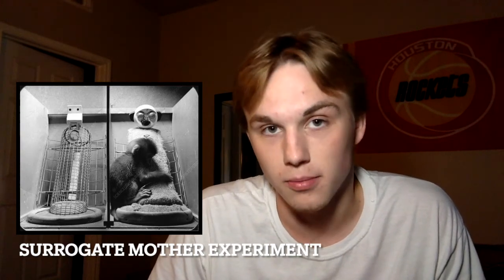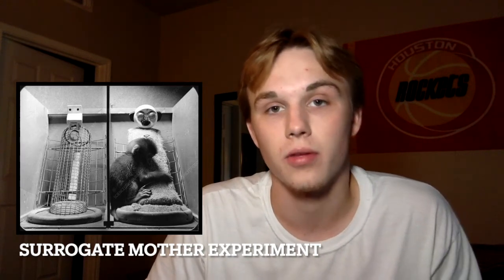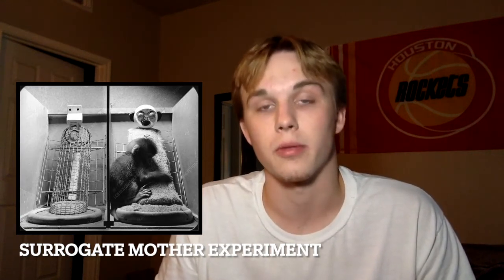Psychology and Social Experiments ICEBERG: FINAL TIERS